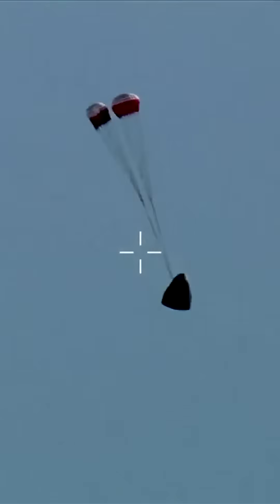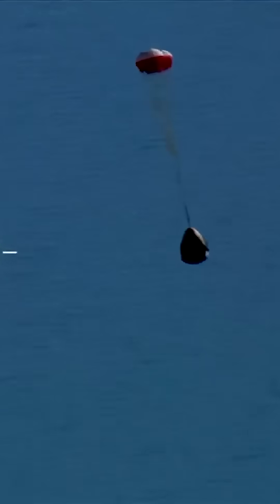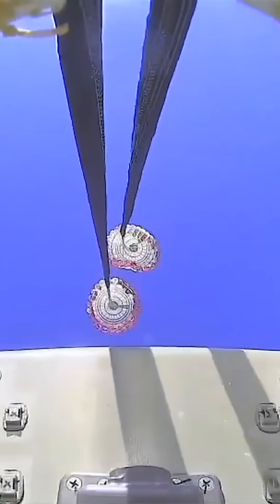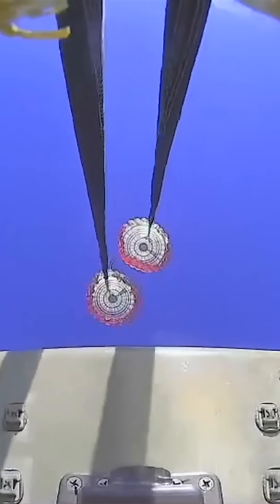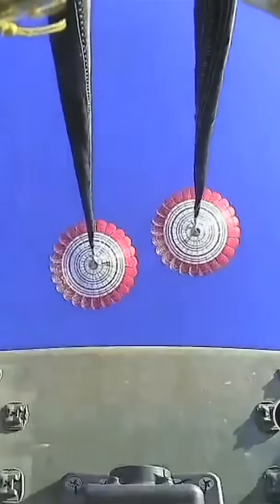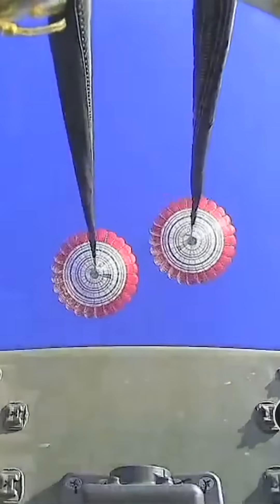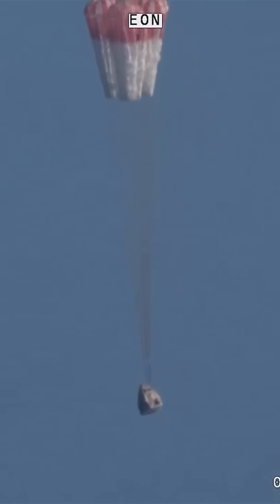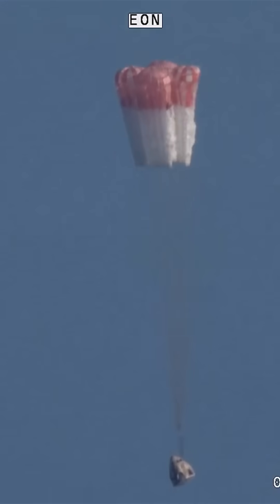Parachute Deployment! Drogue & Main Chutes Open Before Splashdown 🪂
Watch as SpaceX Crew-9 safely returns to Earth! 🌎🚀 This incredible footage captures the moment when Crew Dragon's drogue and main parachutes deploy, slowing the spacecraft for a smooth splashdown after a six-month stay aboard the ISS.

This mission is particularly historic, as NASA astronauts Butch Wilmore and Suni Williams originally launched aboard Boeing’s Starliner but had to return on Crew Dragon after Starliner was deemed too risky for human reentry in August 2024.

The parachute deployment is a critical moment in any crewed spaceflight, ensuring a safe descent for the astronauts inside. This successful return marks another win for SpaceX's Crew Dragon program while raising further questions about the future of Boeing's Starliner.